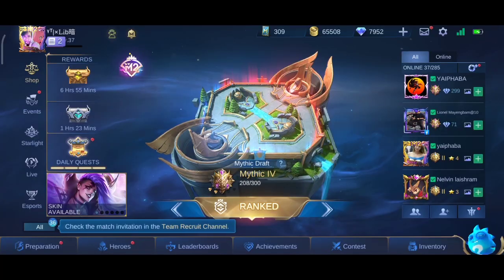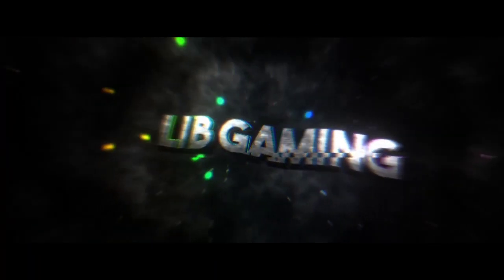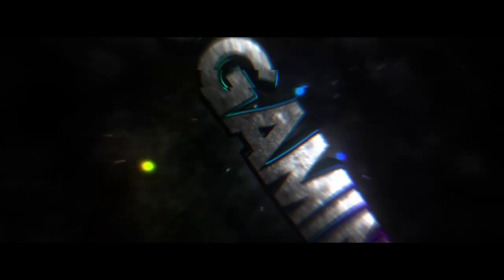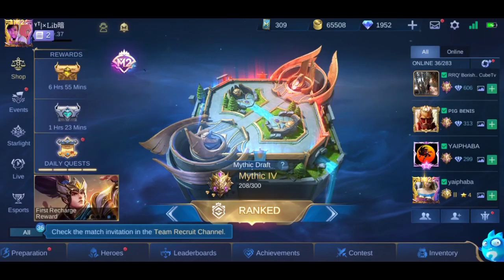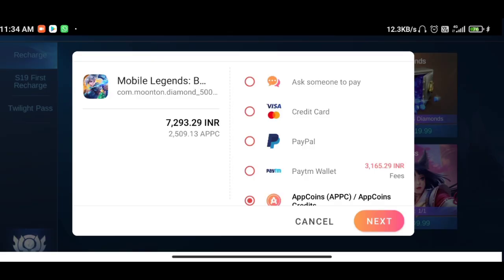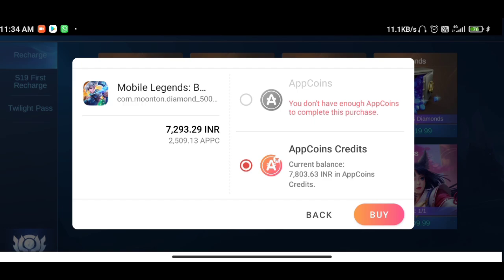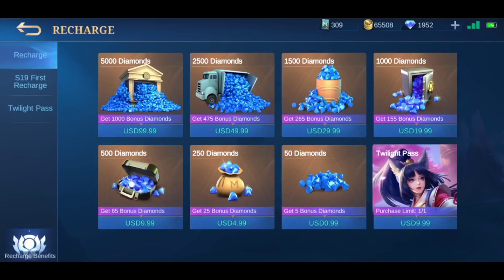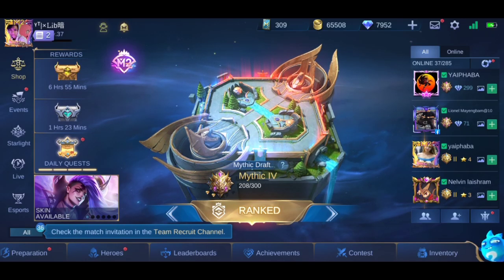Get More Diamonds 💎 in MLBB🔥🔥\ Update MLBB in any Country⭐\ Lib Gaming \ Aptoide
I hope u love it ❤

Thank U for watching Bros! ❤

If u like the Video click the "Like"👍

⭐My New Account ID⭐ :- 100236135

⭐⭐Aptoide Download⭐⭐ :-

⭐My Gaming Kits ⭐

My PC \ Laptop

Keyboard, Mouse with pad and Headphones :- Currently unavailable

RGB strip Light